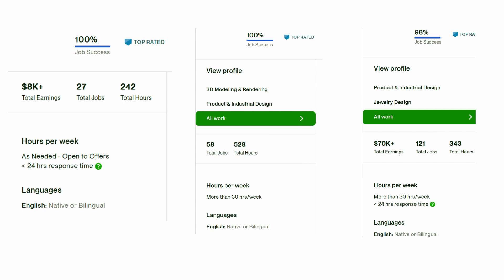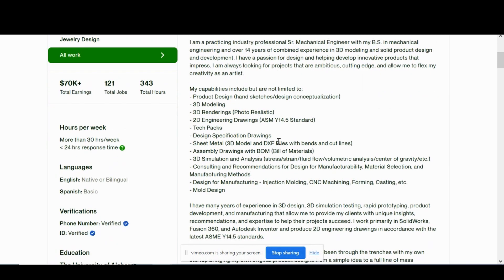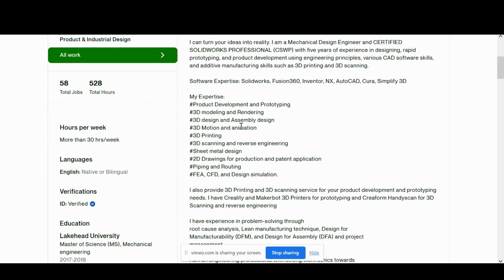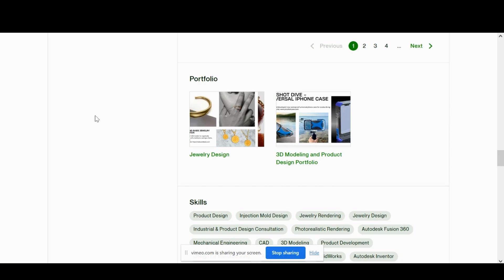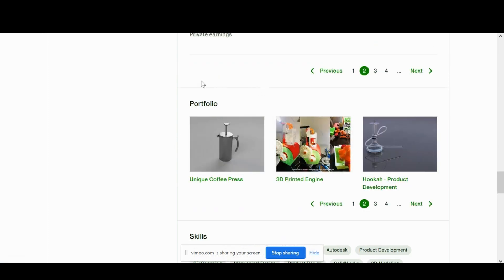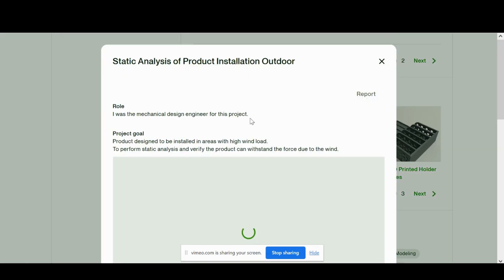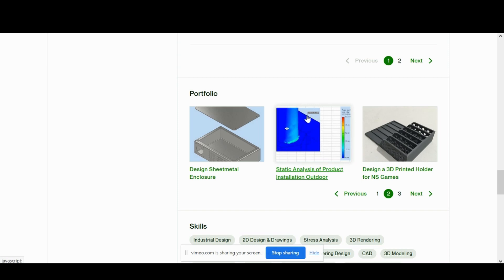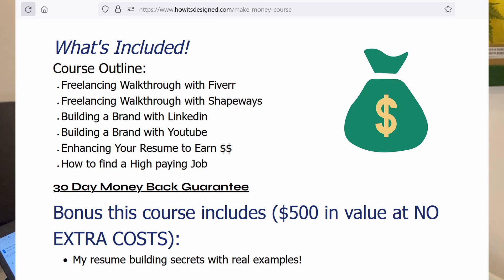3 Tips for Freelance Mechanical Engineers to Earn More!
I studied 3 TOP RATED Upwork Mechanical Engineer Accounts to give you 3 ways you can be a successful freelancer and earn Tens of Thousands of dollars.  The concepts we will discuss can be applied to many skill sets, not just mechanical engineering!